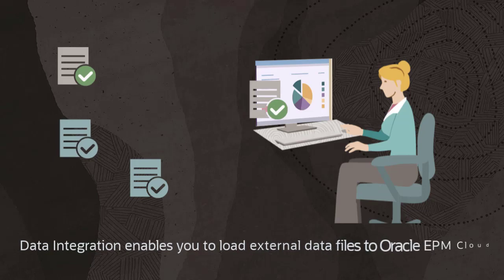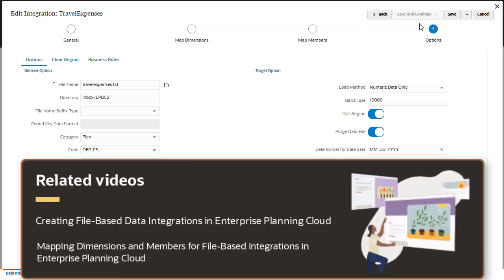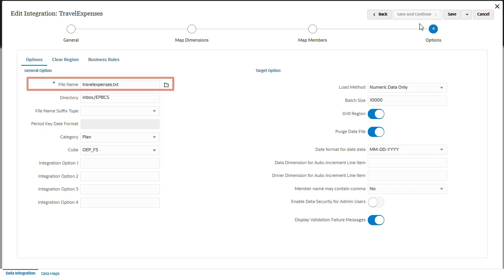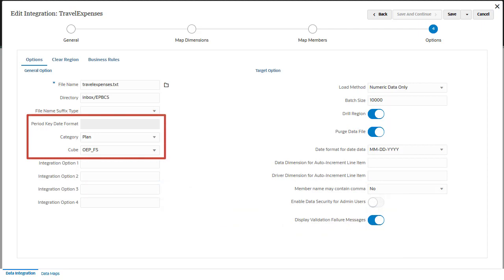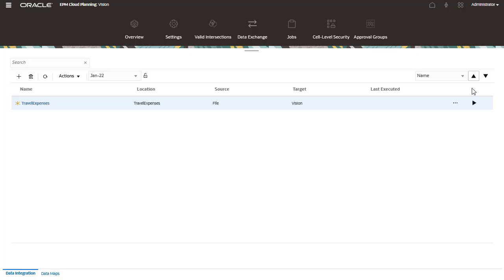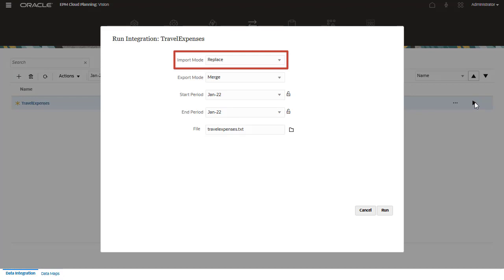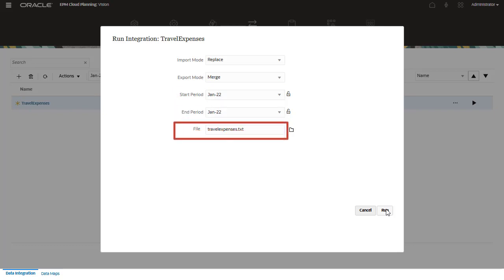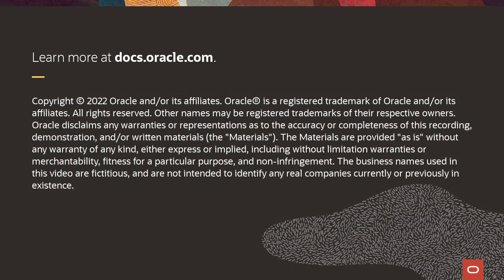Setting File-Based Data Integration Options and Running Integrations in Cloud EPM Planning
In this tutorial, you learn how to set file-based data integration options and run integrations in Enterprise Planning Cloud.